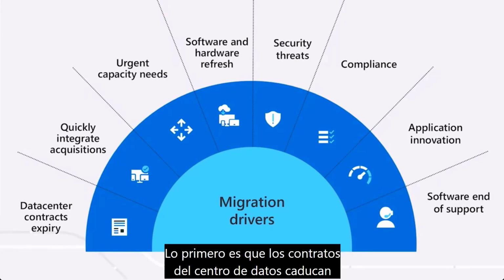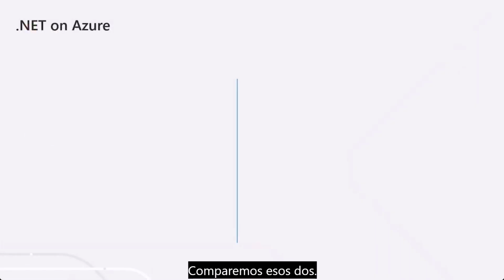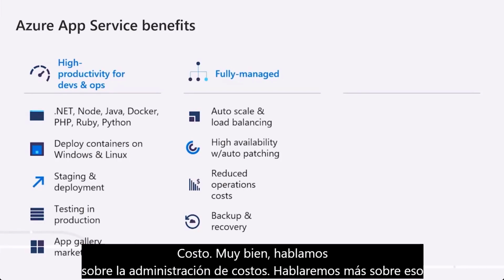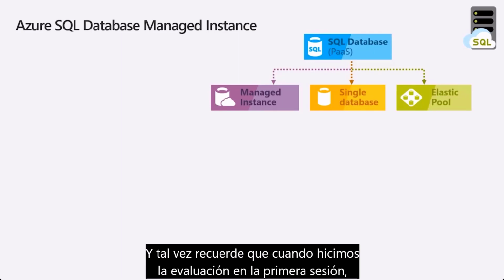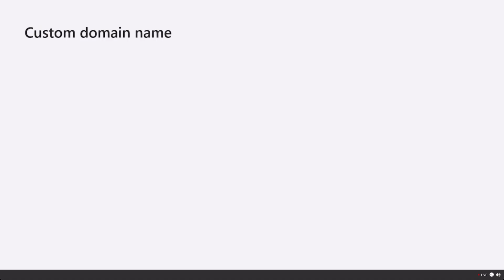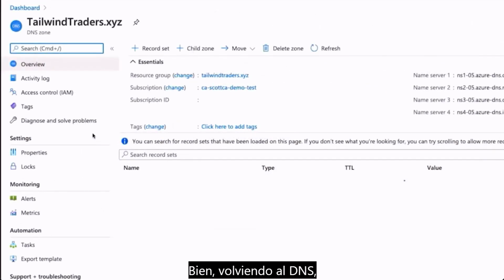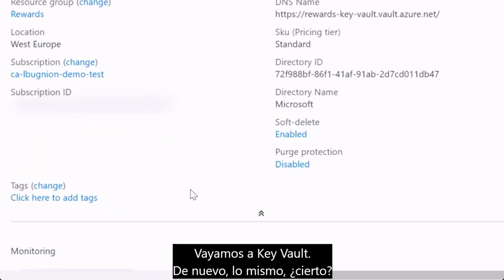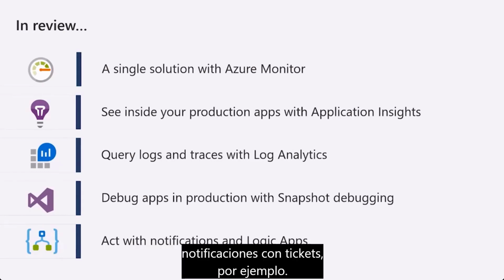MW Modernice las aplicaciones NET